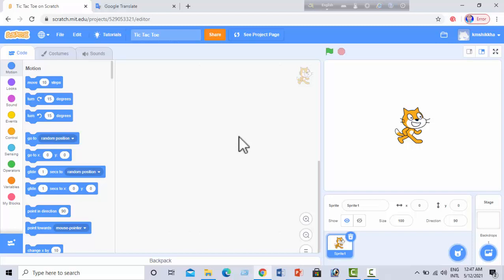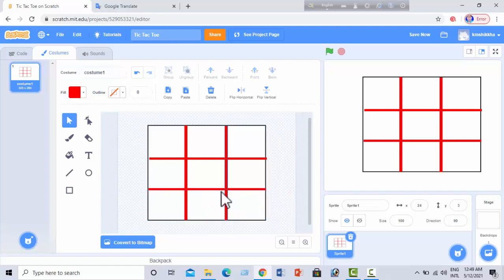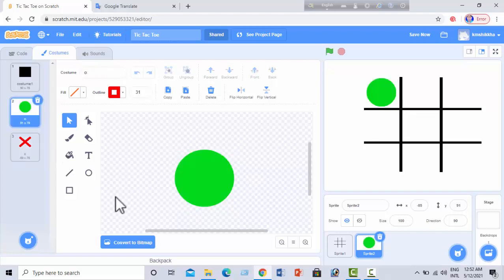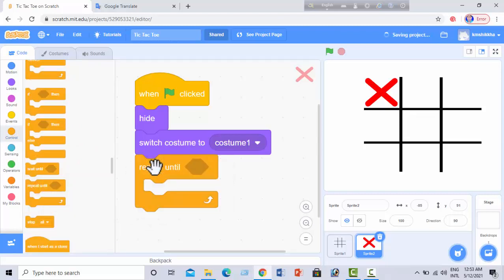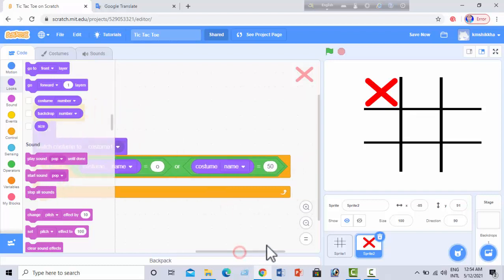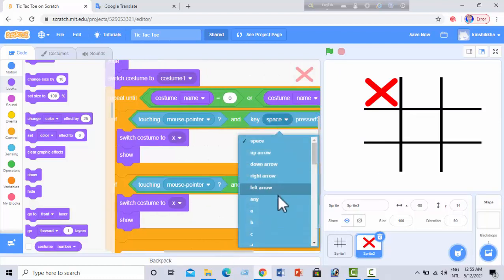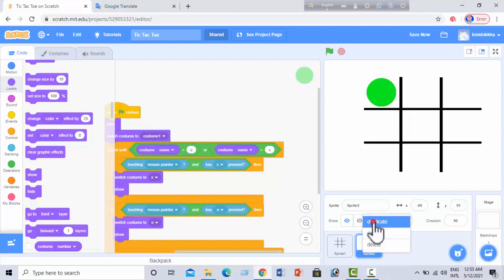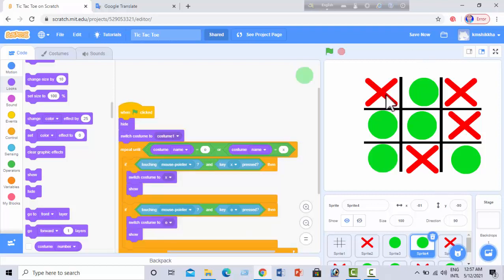Tic Tac Toe Scratch games l Tutorial in English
Tic Tac Toe Scratch games l Tutorial
Video language: English
l l l
Karima Ferdousi Keka
l l l
00:01      Start
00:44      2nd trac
01:22      Coding
02:11      Coding 1
03:11      Coding 2
04:11      Coding 3
05:11      Coding 4

l l l l
tic tac toe, scratch, games, how to, programming,
l l l l l l